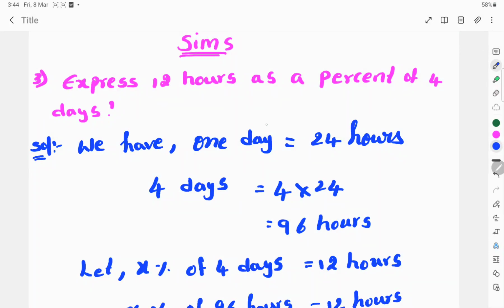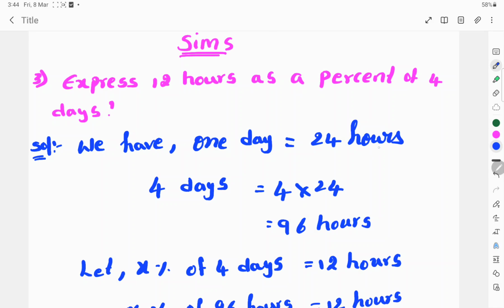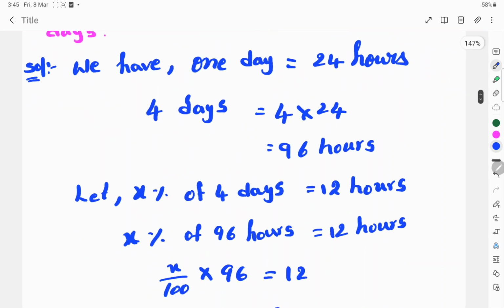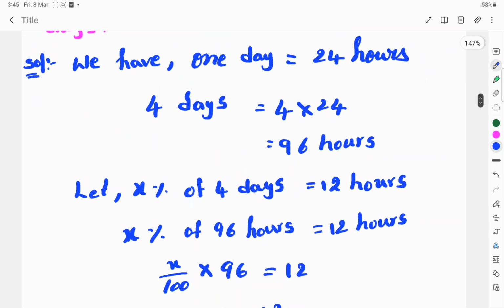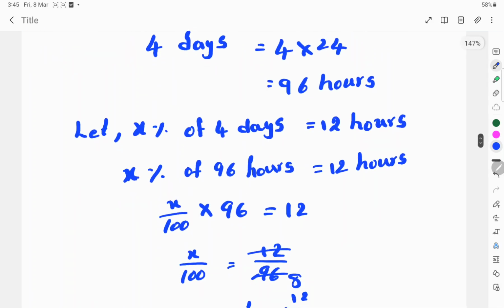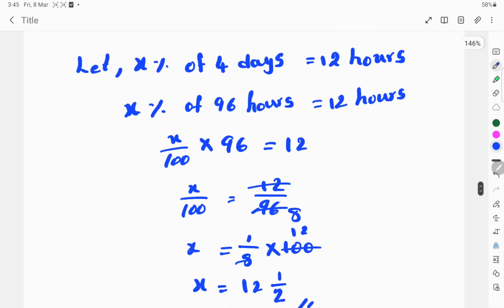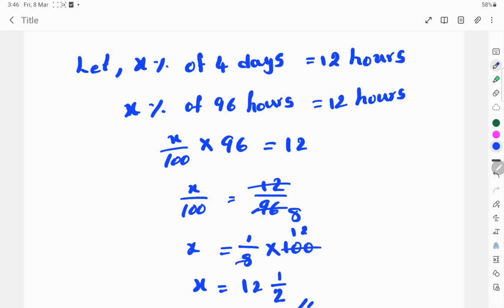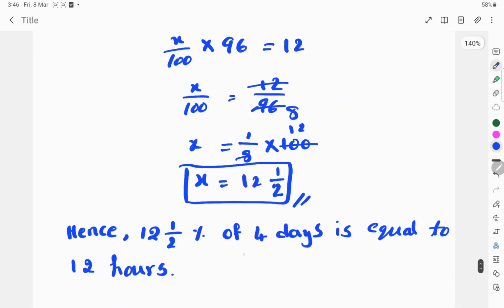express 12 hours as a percent of 4days?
express 12 hours as a percent of 4days?,sims jaggampeta, sasi institute of mathematics, jaggampeta, @sasibhushanrao, sasi jaggampeta, maths videos, maths tricks, manavidya, Suman educational videos, trigonometry, maths shortcuts, competitive exams, competitive maths videos, sasi jaggampeta maths, olympiad, mathematics tricks